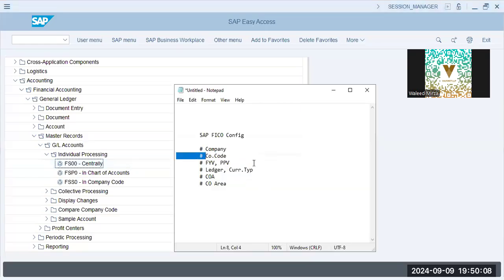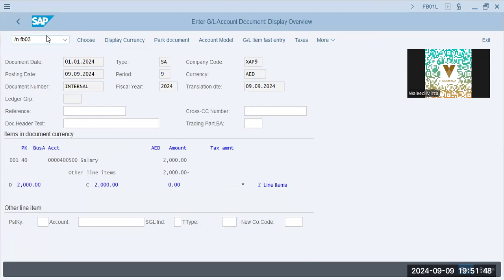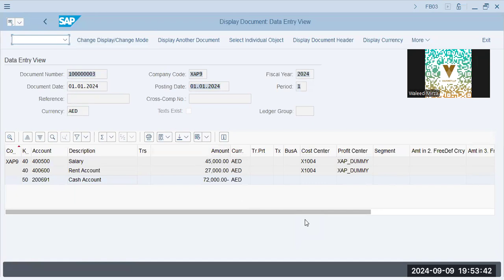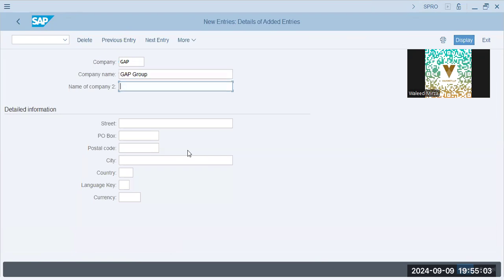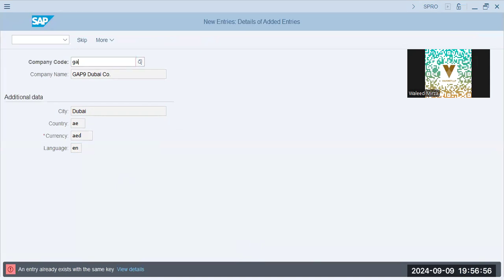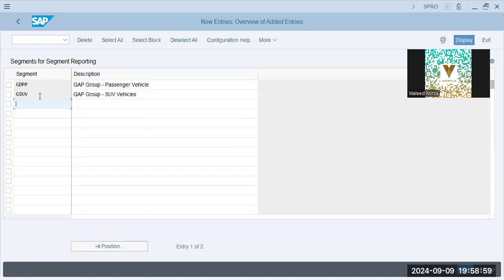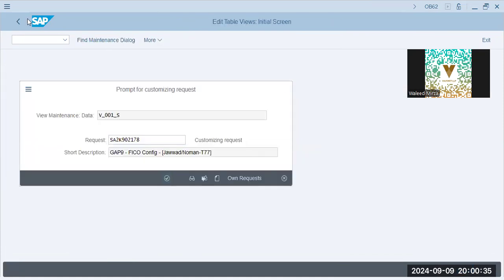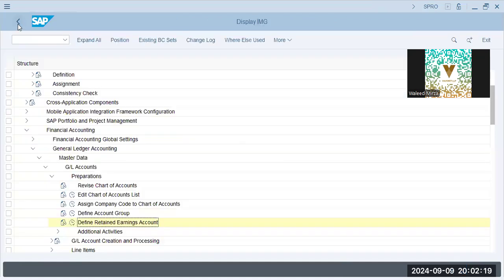SAP FICO: Enterprise Structure Configuration - Company, Code, Fiscal Year, Chart of Accounts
In this detailed YouTube tutorial by VAUSNET, learn the essential configuration steps for SAP FICO enterprise structure. We cover Company and Company Code setup, Fiscal Year Variant, Chart of Accounts, and front-end process flow. This is a must-watch for SAP FICO users looking to strengthen their understanding of SAP financial configurations. Start mastering SAP FICO today with VAUSNET’s expert guidance!